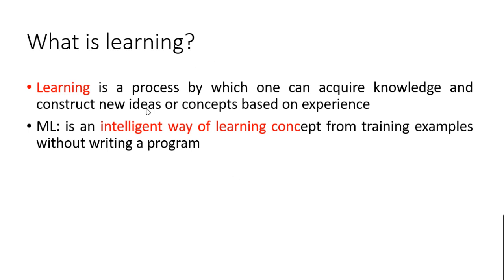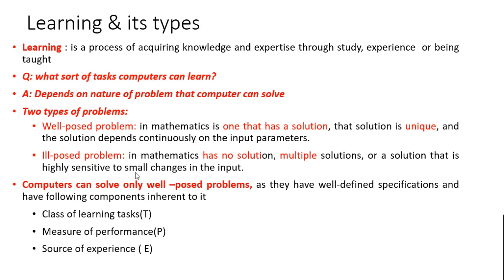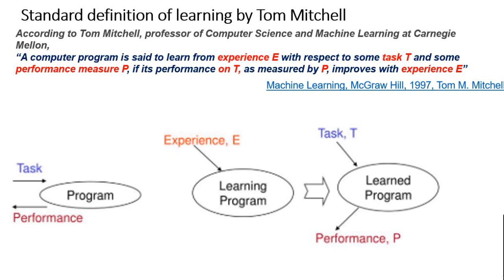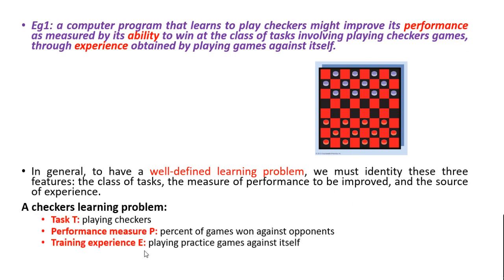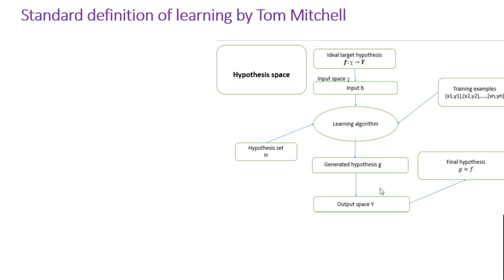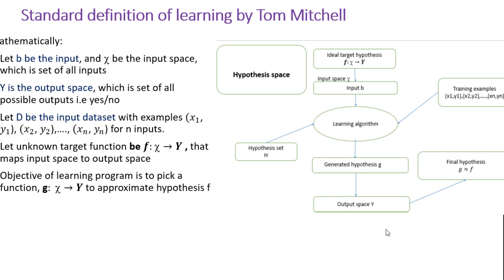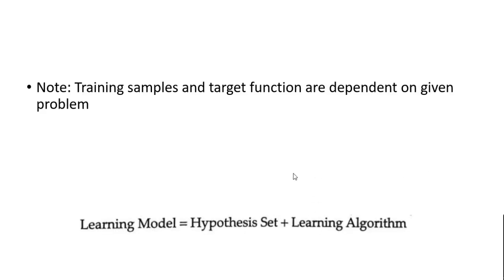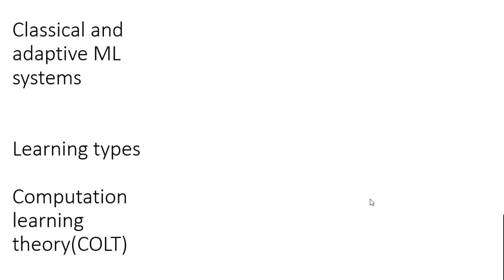Lecture 41:What is Learning|Types of Learning|Tom Mitchell definition of learning|BCM601|BDS602|VTU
This video we discuss:
What is Learning?
Well-posed problem and ill-posed problems
Types of Learning
Tom Mitchell definition of learning
Mathematical definition of learning